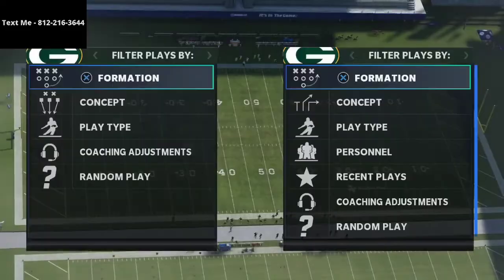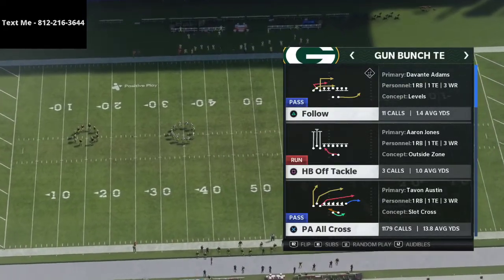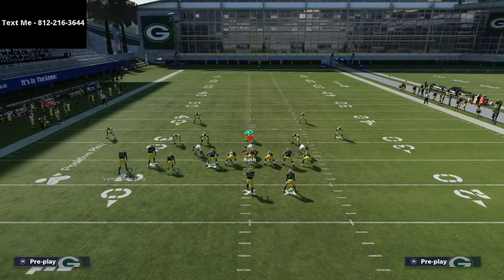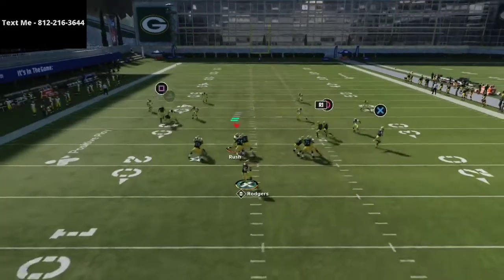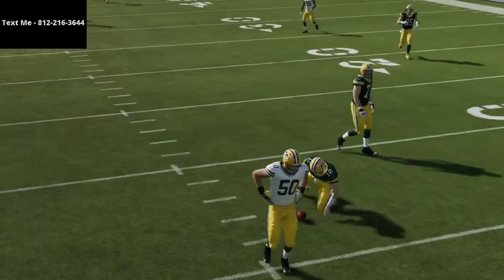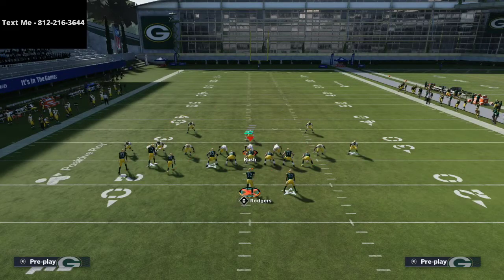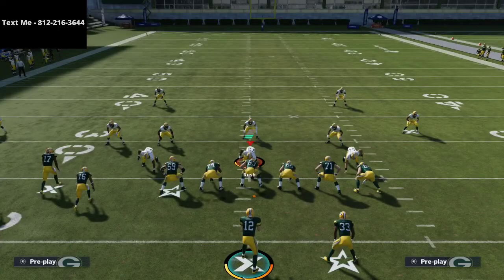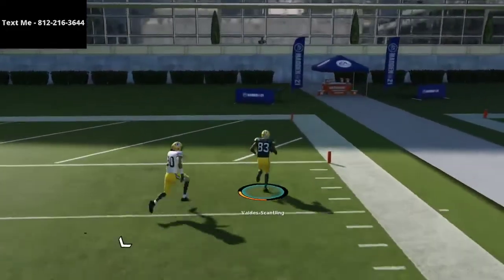Madden 21 - The Best Cover 4 Beater in Madden 21| How To Bomb Cover 4 Drop For a One Play Touchdown